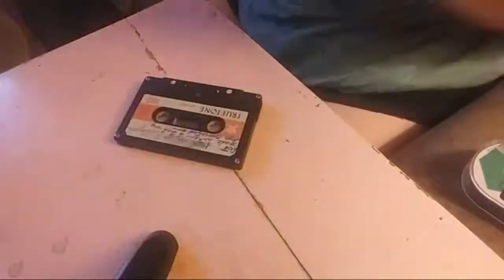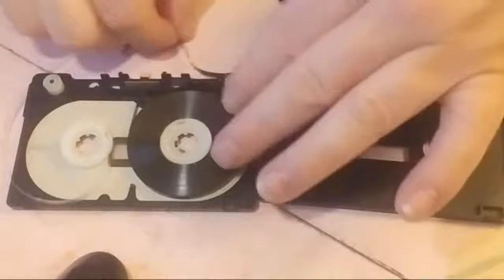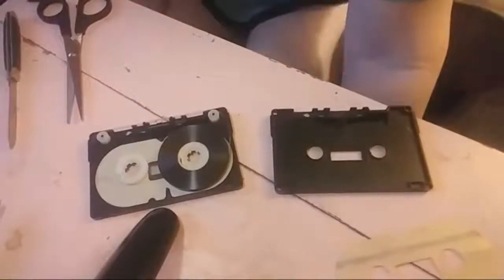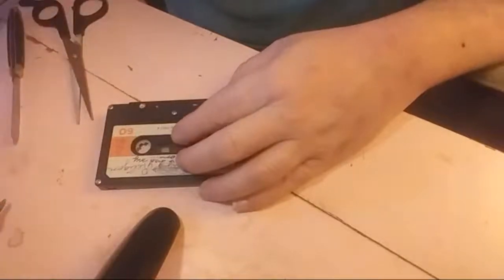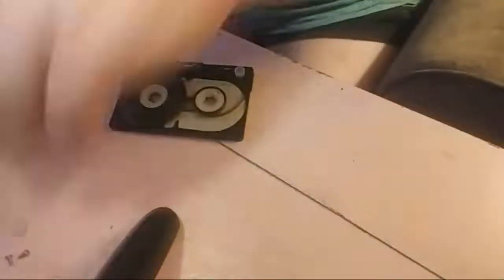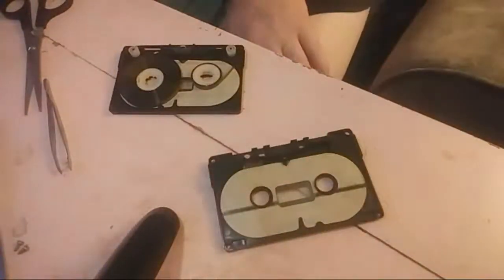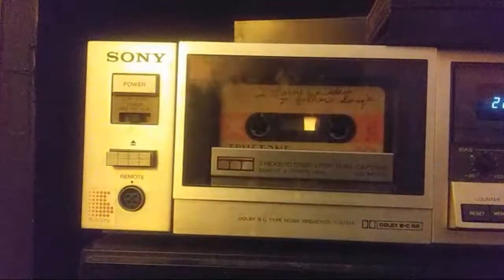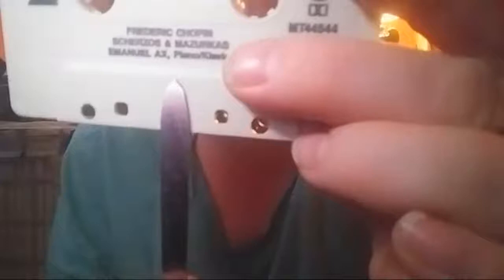Repairing A Cassette Tape